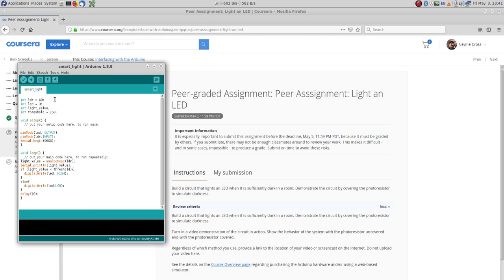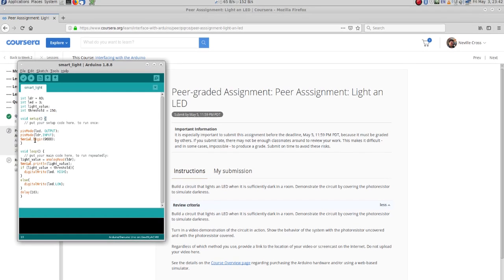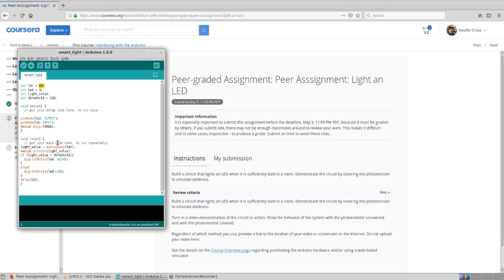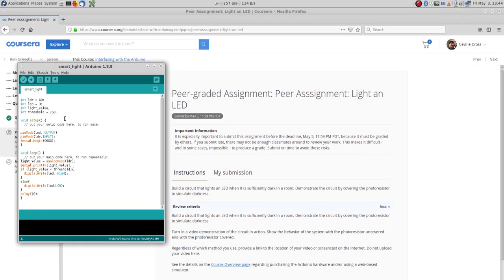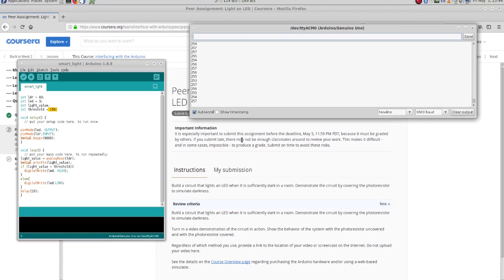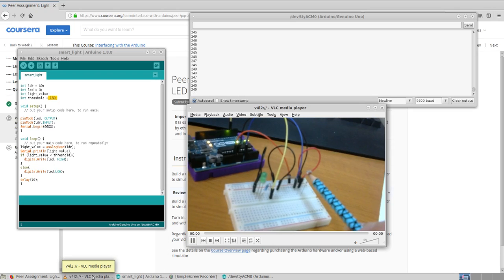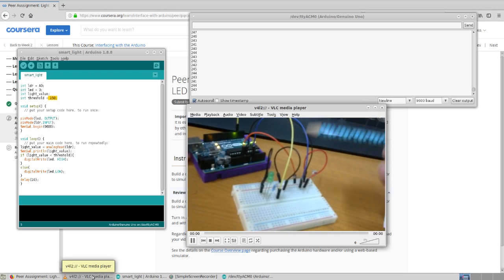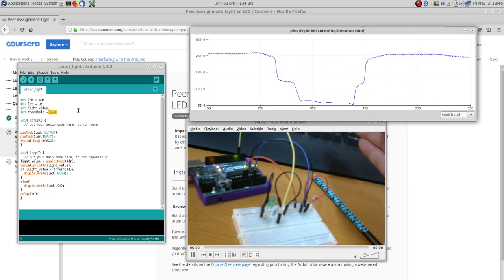Peer-graded Assignment: Light an LED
Small assignment for the course Interfacing with the Arduino. The task is to set a LED that is on when the room is dark.